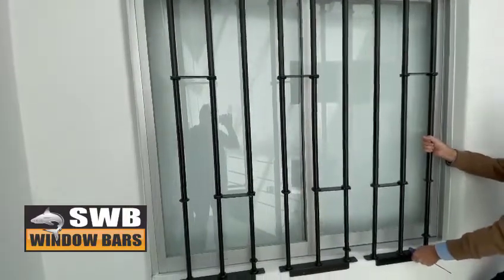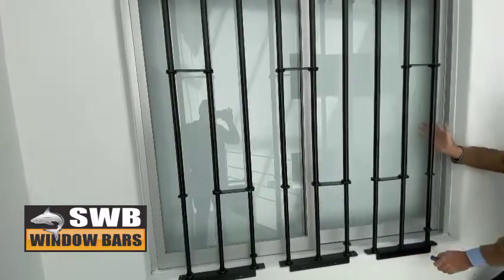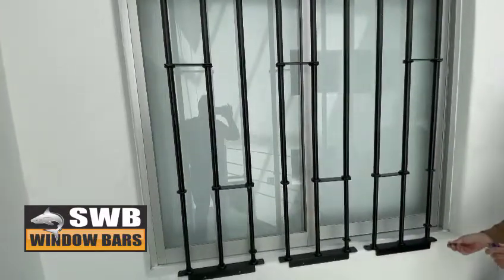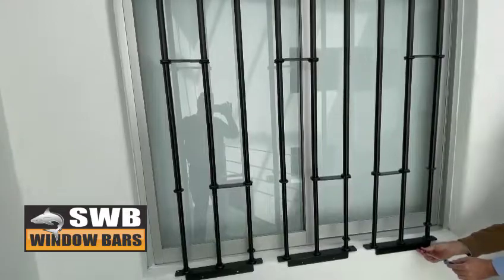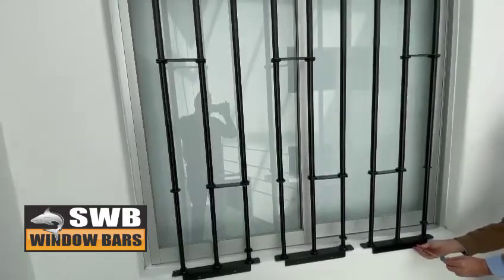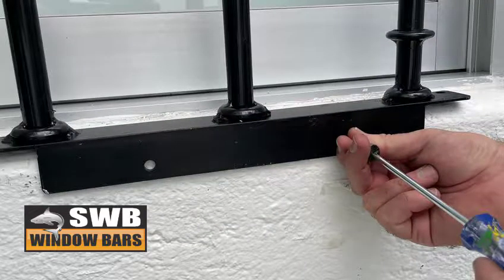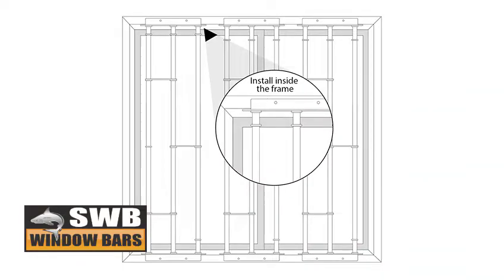security window bars decorative